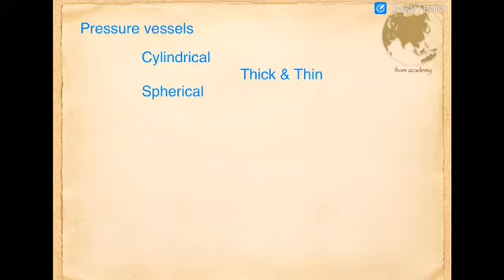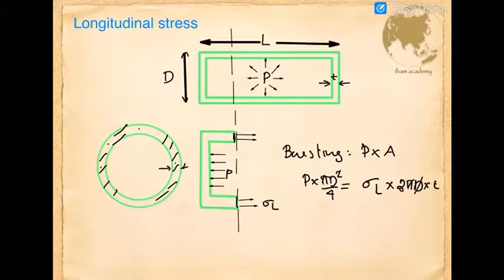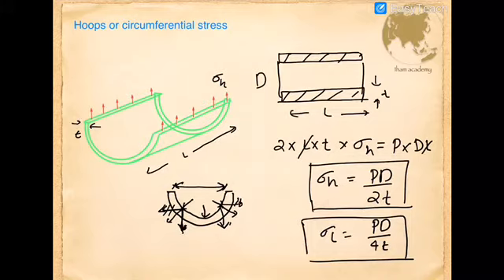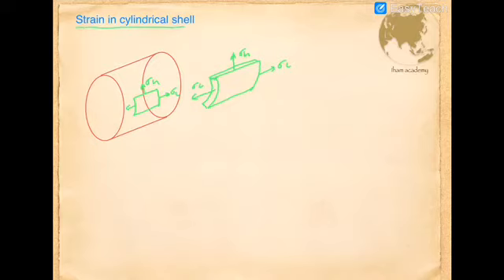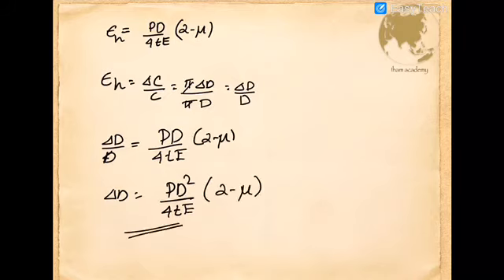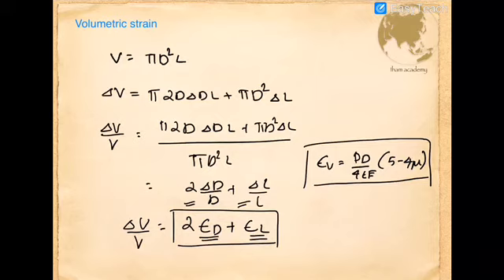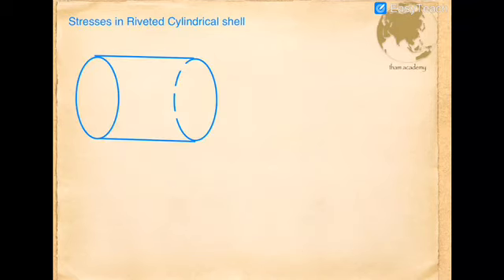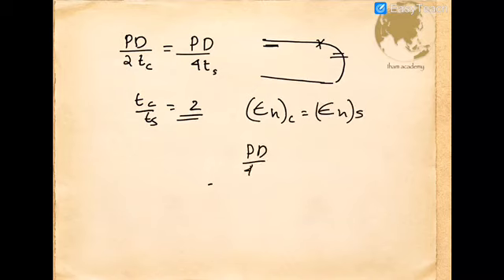Pressure vessel part 1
Analysis of thin pressure vessels cylindrical spherical and it’s combinations